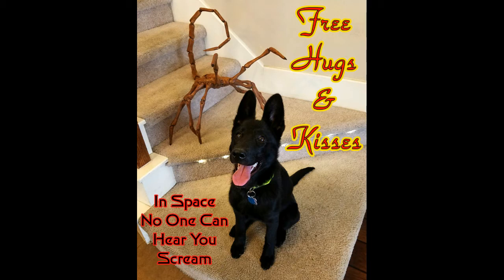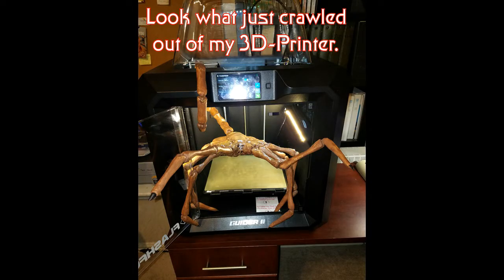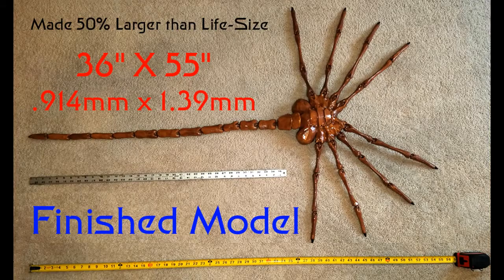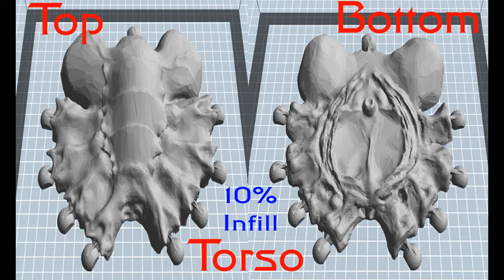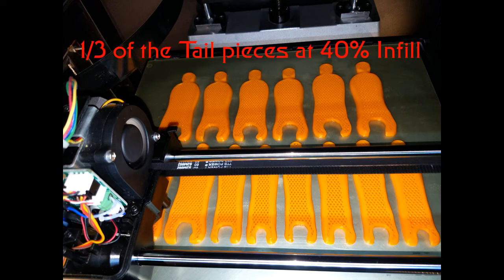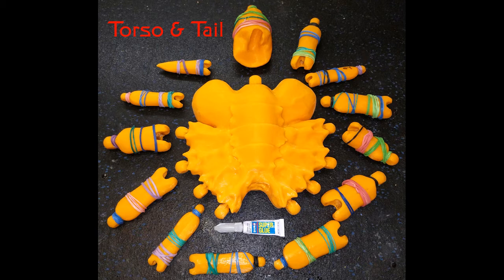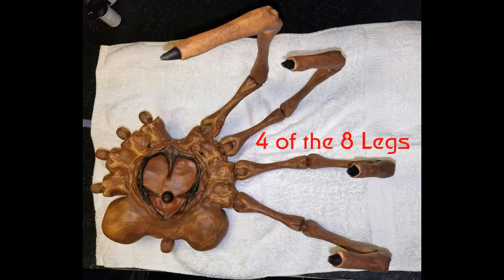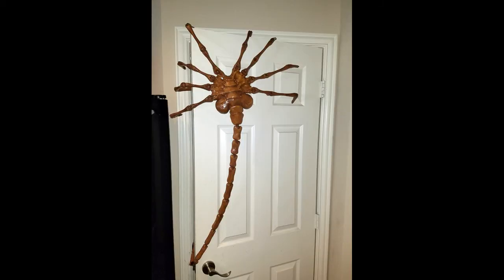Alien Face Hugger – Free Hugs & Kisses – 3D Printed 50% Larger than Life - By: Jeff Tregre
Alien Face Hugger – Free Hugs & Kisses – 3D Printed 50% Larger than Life
By: Jeff Tregre
From the motion picture Alien (1979), this is my 3D-Printed model of the Face Hugger which I printed 50% larger than life-size using PLA Plastic on my FlashForge Guider II Printer.
Now for those of you that might not have ever seen the movie, or remember some of the details, here’s a 2.5 minute video of the Face Hugger.
The life size model was downloaded from Thingiverse, titled: Ultimate Alien Face Hugger by Agisis 11/06/2015.
Total Printer Build Time of the 76 pieces = 136.5 Hrs. in Hyper (Hi-Res Mode). That time does not including the sanding, gluing, assembly, & painting. I used 10% Infill on both top & bottom sides of the torso, thereby making it light enough for the 8 legs to hold up. I used 40% Infill on the legs & tail pieces which made them strong enough for the compression fit of the ball joints & sockets.
I used several tubes of Super Glue & a bag of rubber bands to fuse the entire top & bottom parts together until the glue was dry. For tools, I used a Dremel, X-Acto Blades, Flat Blades, Bondo, Coarse Files, 60 Grit Sandpaper, & Emery Cloth.
This model will require quite a bit of sanding on the bottom flat sides & on the ball joints. It will also require quite a bit of muscle to compress each of the ball joints into the sockets.
For the paint, I went to Home Depot & purchased 4 (7.25 ounces) of cream, dark brown, black, & dark red water based paint. After the cream color paint was dry, I painted over it with the dark brown paint. Allow the dark brown paint to sit for about 1 minute, then use a damp sponge, wipe over the area. This will give a very realistic look to the model.
Finally, I hung the model up & sprayed it with a clear coat of high gloss paint, which gave the model a wet look as if it just crawled out of the egg & is searching for a host.